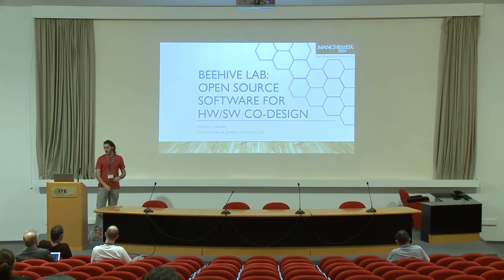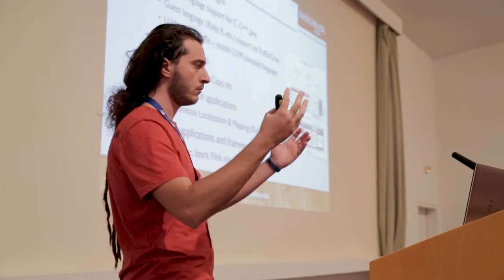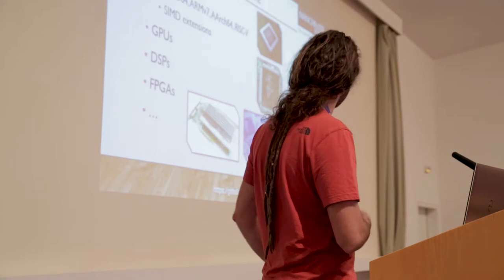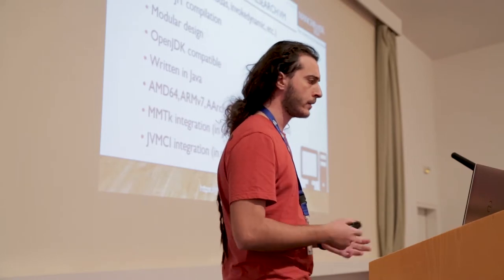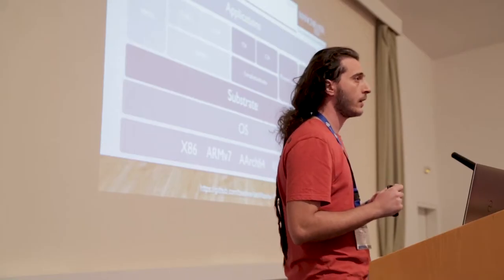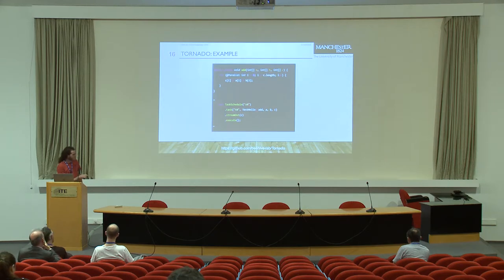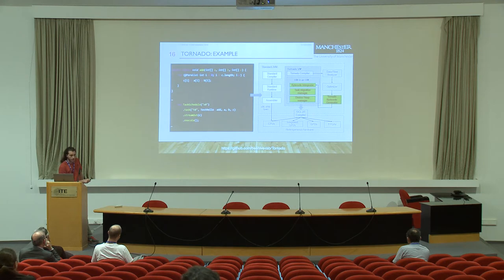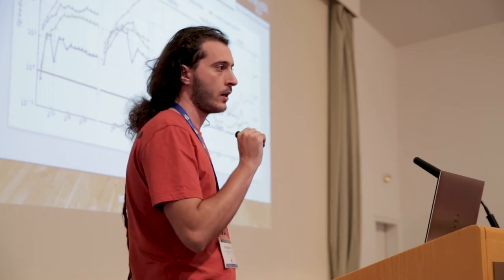The BeeHive Lab - Foivos Zakkak, University of Manchester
Foivos Zakkak (University of Manchester) sets out the Beehive Lab, providing an ecosystem which enables hardware /software co-design. This talk was given as part of the Eurolab4HPC open-source session at HiPEAC's Computing Systems Week Heraklion 2018.